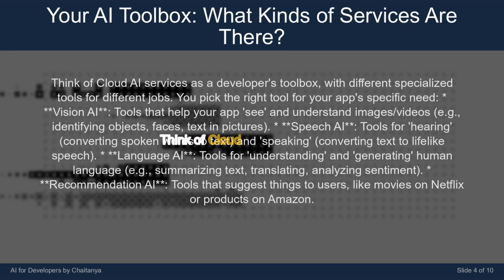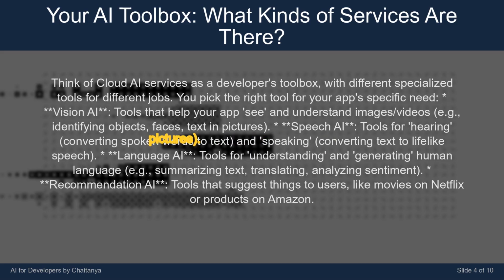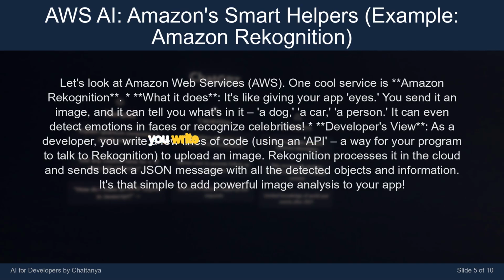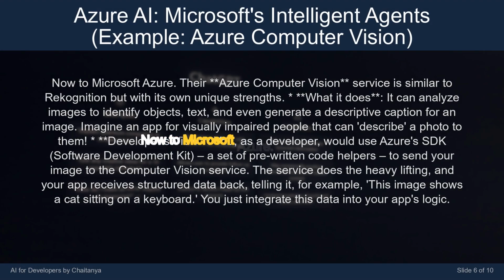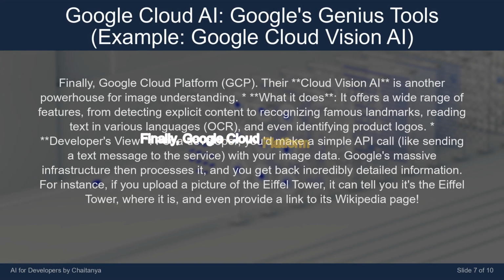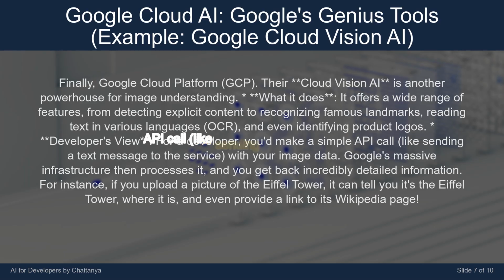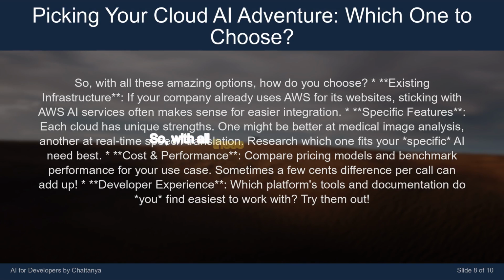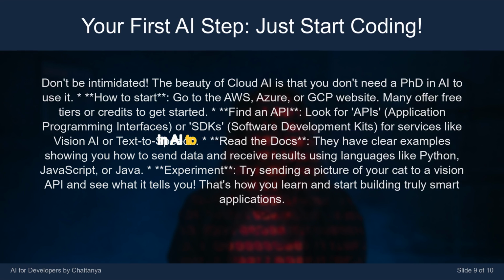Cloud AI Services Deep Dive: Scaling Your AI with AWS, Azure, & GCP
Today's Lesson: Cloud AI Services Deep Dive: Scaling Your AI with AWS, Azure, & GCP